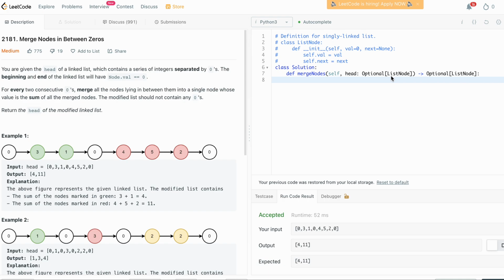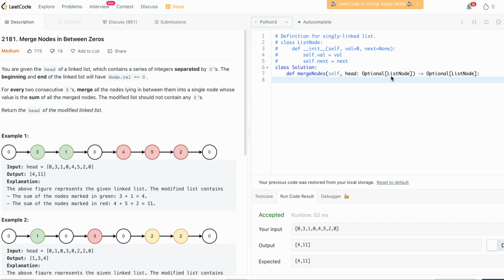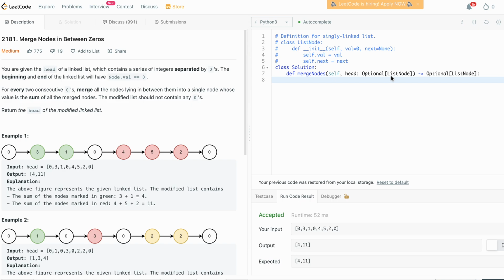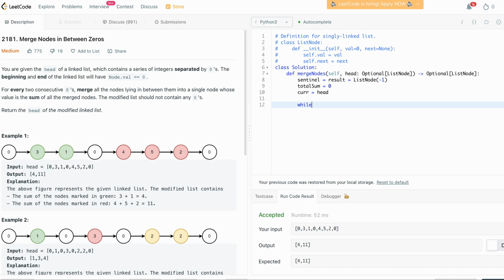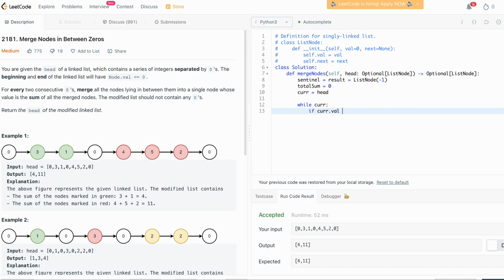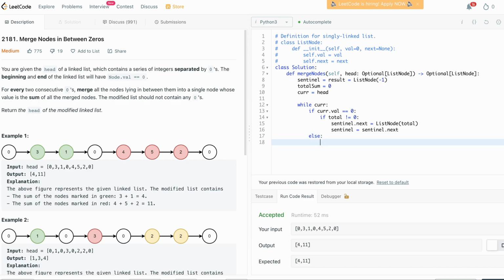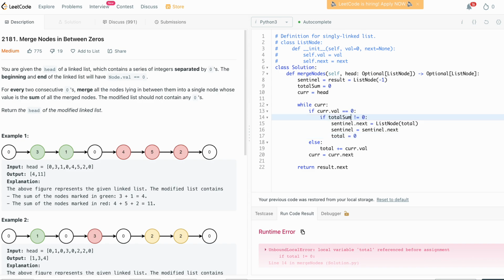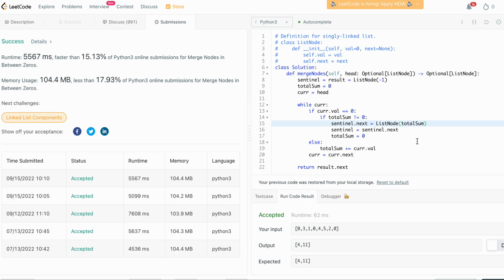Merge Nodes in Between Zeroes Leetcode Linked List Problem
Runtime: O(n)
Space: O(n)